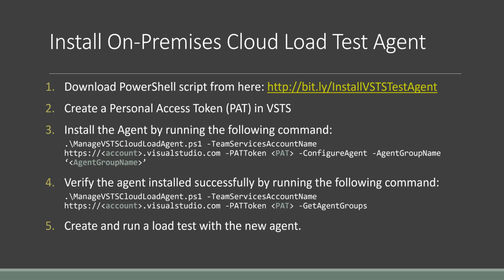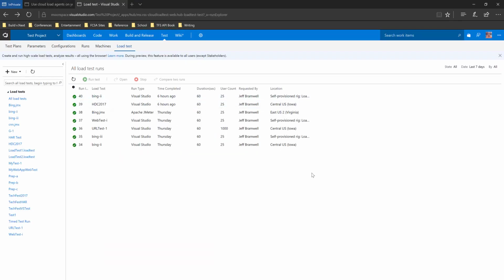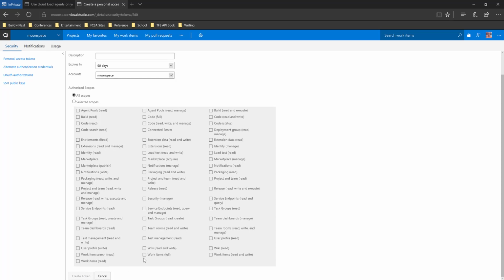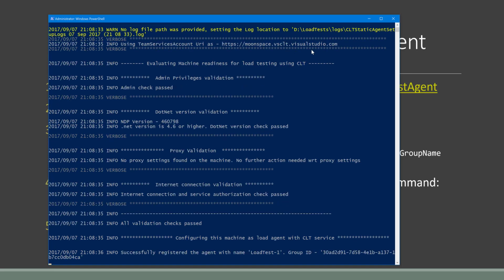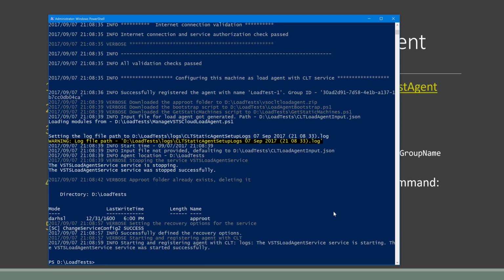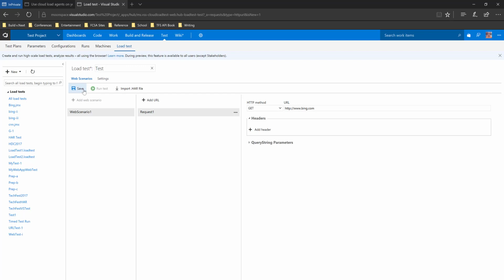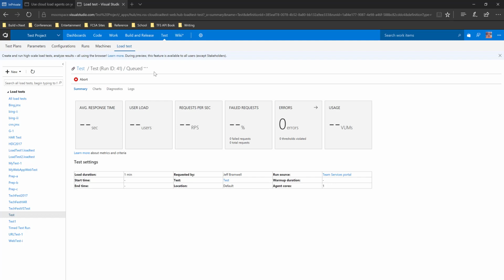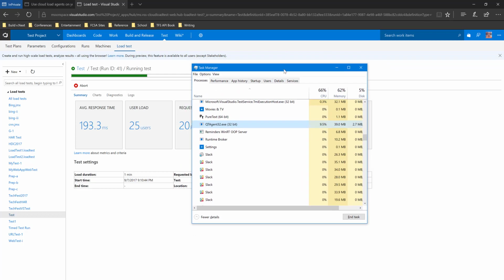Visual Studio Team Services Cloud Load Test Agent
This video demonstrates how to download, install and configure an on-premises Cloud Load Test agent for VSTS.

Please refer to this blog post for links from the video